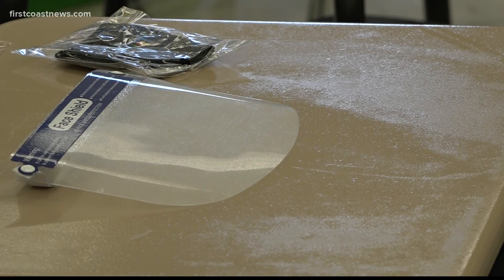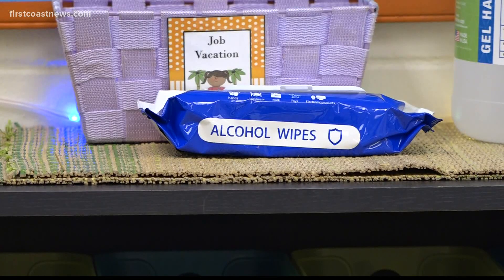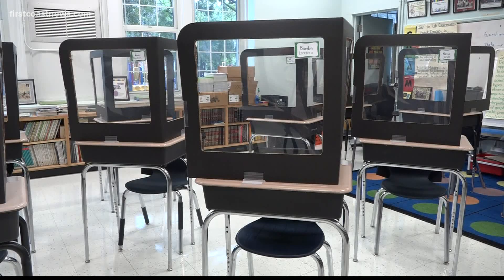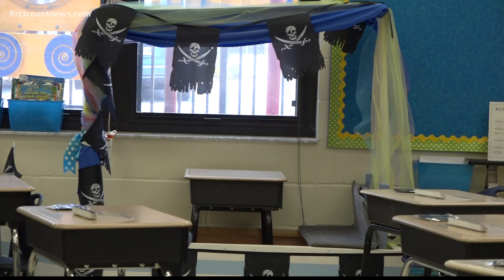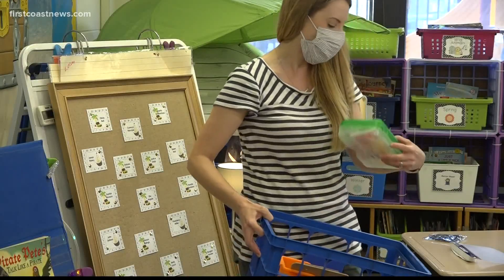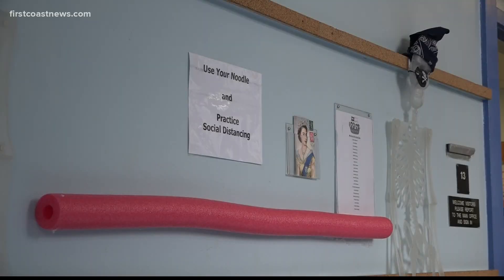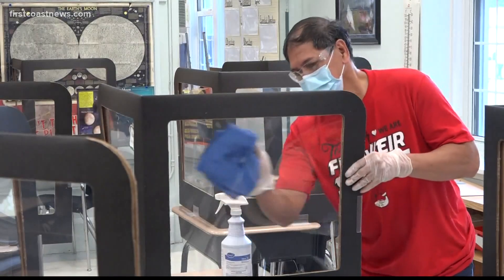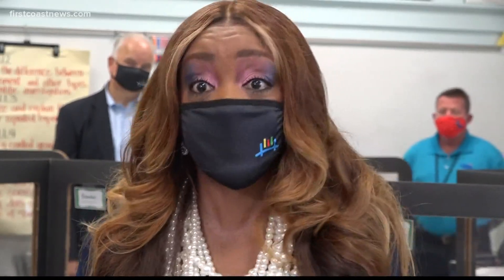How Duval County schools are preparing for students to return amid pandemic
Here's how a school in Riverside is preparing for students to return amid the COVID-19 pandemic.